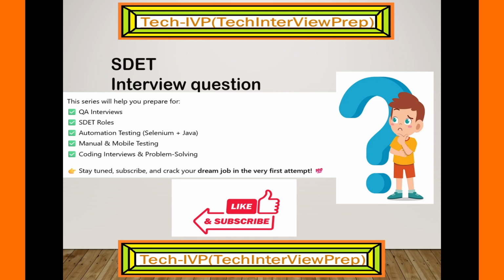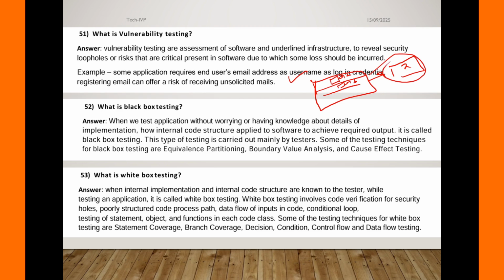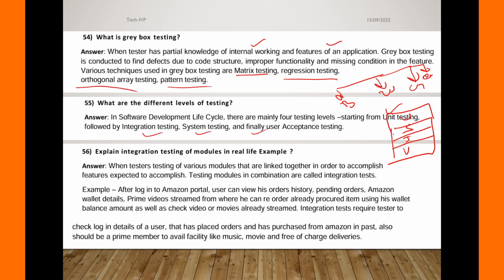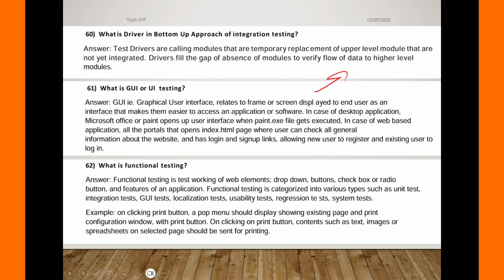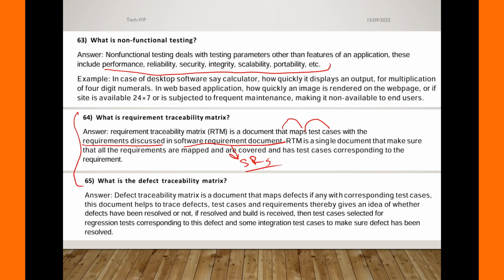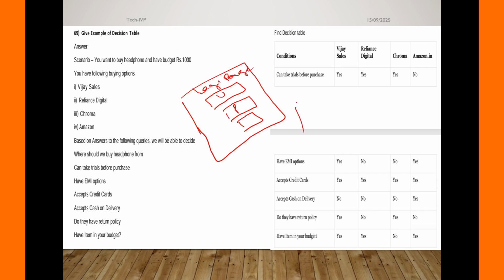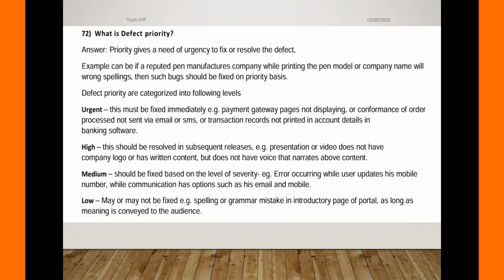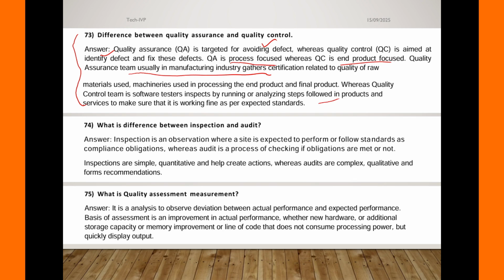#3 Top 500 Software Testing & QA Interview Questions | BlackBox, White Box, RTM, Defect Life Cycle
In this video, we cover the most frequently asked Software Testing and QA interview questions with simple explanations and real-life examples. Topics include Vulnerability Testing, Black Box vs White Box vs Grey Box Testing, Integration Testing, Top Down & Bottom Up Approach, Functional vs Non-Functional Testing, Requirement & Defect Traceability Matrix, Defect Life Cycle, Severity vs Priority, and more. Perfect for QA, SDET, and Automation Testing interview preparation.